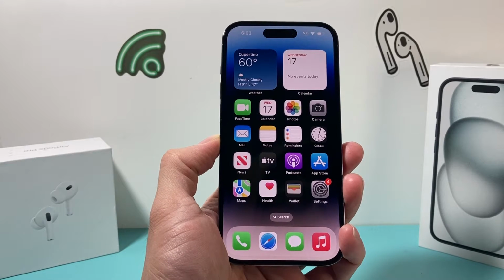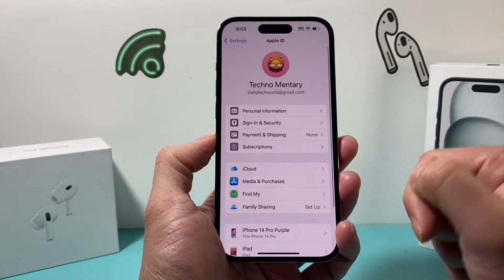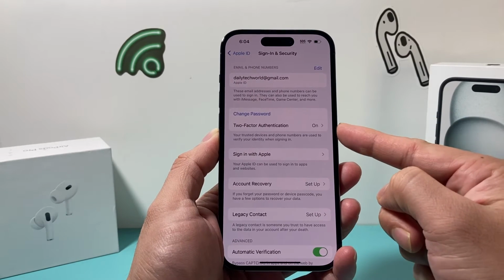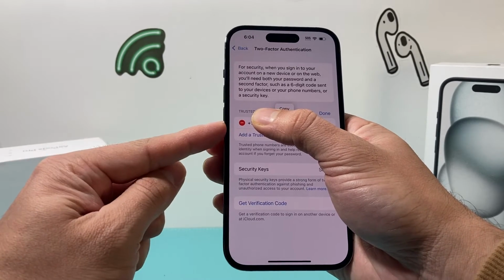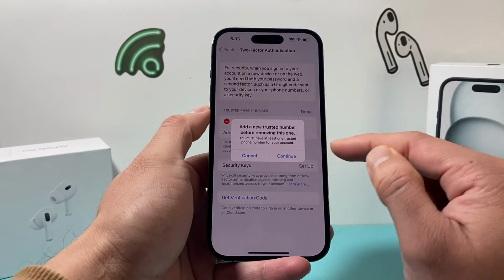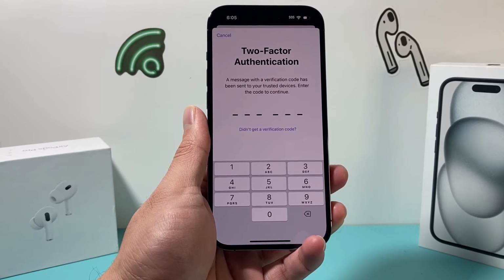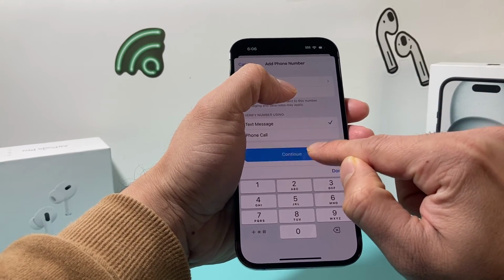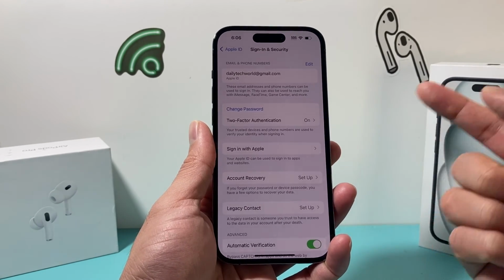How to Change Phone Number for Two-Factor Authentication on iPhone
Did you recent change your phone number or get a new number? If so, you will need to update your number on your Apple ID account so you can get two factor authentication code to your new phone number. In this tutorial we teach you how to change 2 factor authentication number for your Apple ID / iCloud account.